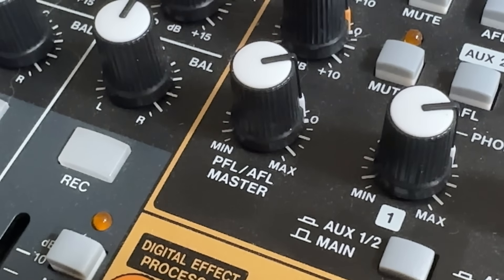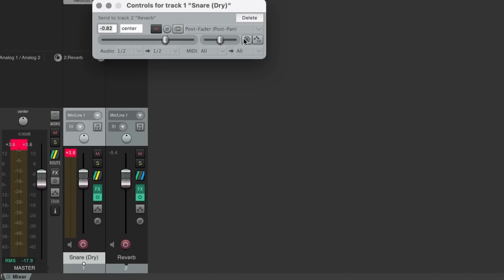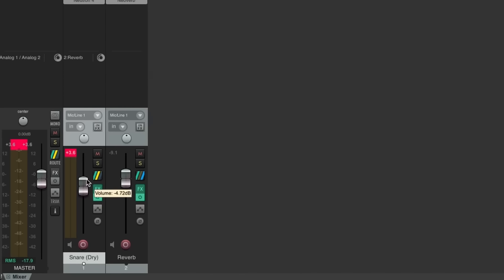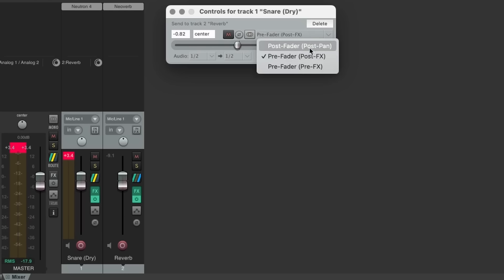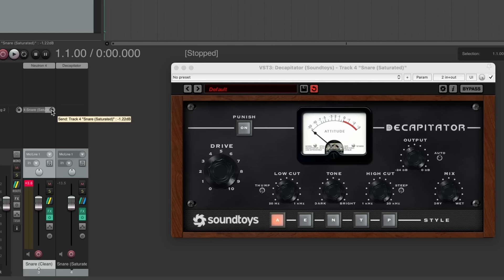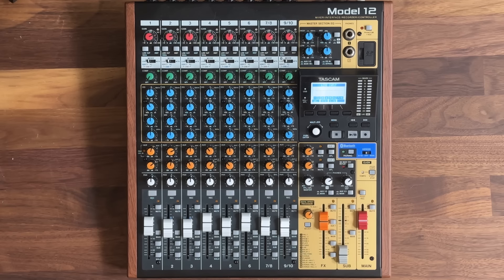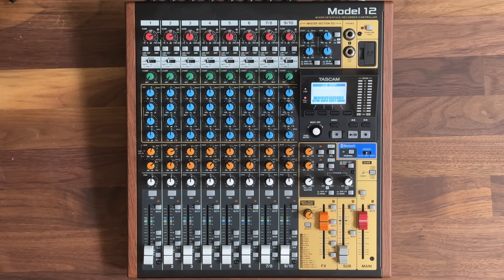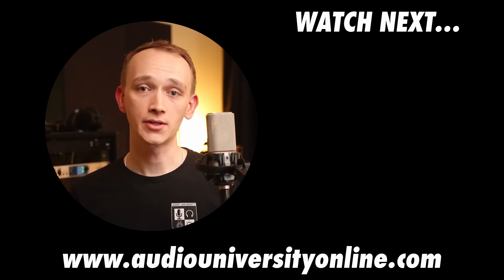Pre-Fader vs Post-Fader: Which One To Use & Why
Have you ever wondered what the Pre- and Post-Fader buttons in your DAW or mixing console were for? In this video, I’ll show you what these buttons do and give you an example of when you might use each of them…

LINKS:
SoundToys - Decapitator Plugin

00:00 - Opening
00:12 - What is Meant by Pre- and Post-Fader?
00:37 - DAW Demonstration: Post-Fader (AFL)
01:39 - DAW Demonstration: Pre-Fader (PFL)
02:15 - How AFL/PFL affects effects
02:42 - Parallel Processing  Pre-Fader with Decapitator!
03:52 - Setting up Aux Sends on a console
04:46 - Monitoring on a mixing console? Go Pre-Fader (PFL)
05:39 - LIVE: Choosing PFL or SOLO-IN-PLACE
06:07 - NEXT VIDEO - Gain Staging